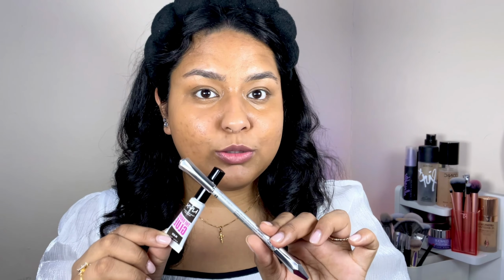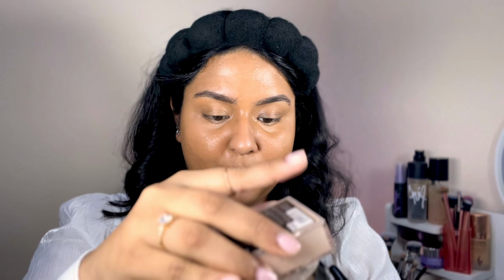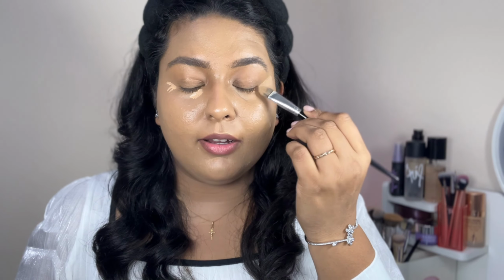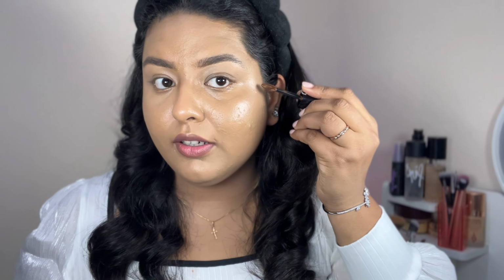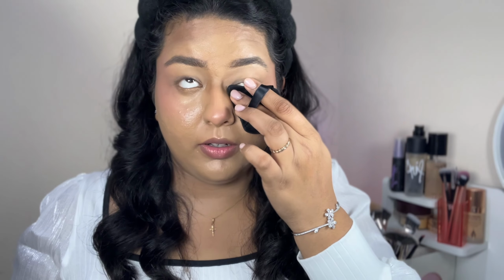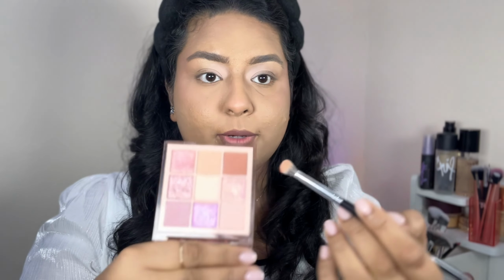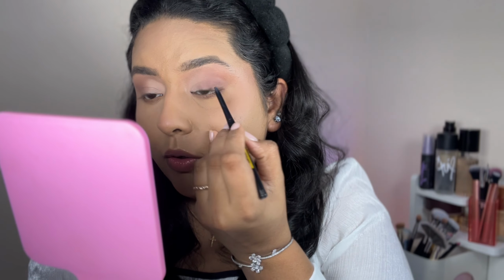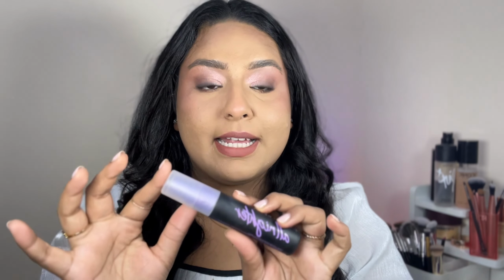Get to know me with makeup | Ansita Lewis.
In this video, join me for my very first sit-down makeup tutorial where I'll be introducing myself, sharing my journey into the world of makeup, and teaching you some basic to game-changing techniques!

Get ready  as I blend storytelling with makeup mystery. Throughout this video, I'll be sharing snippets of my personal journey and makeup and how it has transformed not just my appearance, but my confidence as well.

So grab your brushes, sit back, and let's embark on this makeup journey together! Let's spread the love of makeup and empowerment one brush stroke at a time. ✨

XOXO

Product

Colour Corrector: Insight HD Conceal.Correct.Contour Plate in the shade Deep Skin.

Loos power: Maybelline New York Fit Me Loose Finishing Powder in the shade Light 15

Foundation: Make up for ever Ultra HD foundation in the shade Y412

Concealer: BOBBI BROWN Skin Full Cover Concealer in the shade Sand

Contour: 1. Giorgio Armani’s Luminous Silk Multi-Purpose Glow in the shade 14
2. ICONIC LONDON Precision Duo Contour Pot in the shad Deep Shadow

Blush: 1. SheGlam Color Bloom Liquid Blush in the shade Petal Talk
2. Nykaa Get Cheeky! Blush Duo in the shade Cali Chick 02